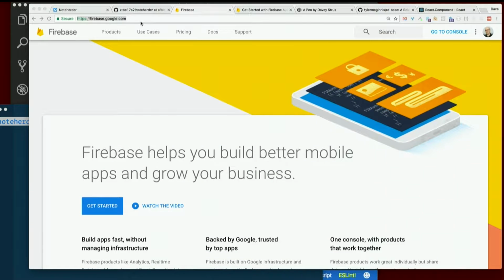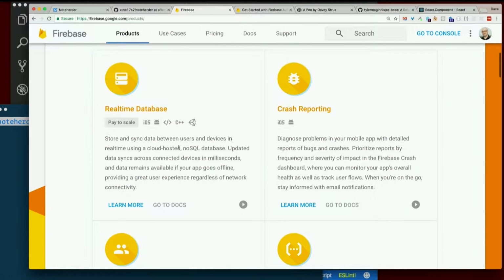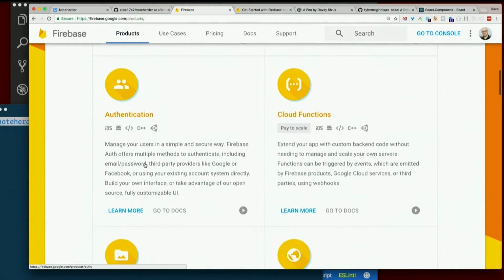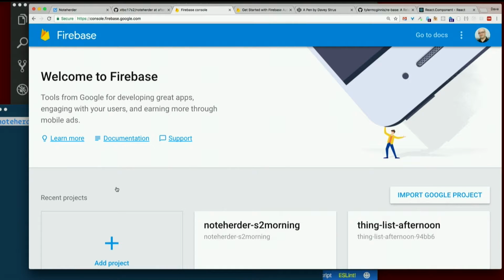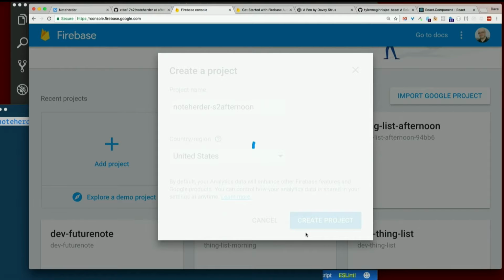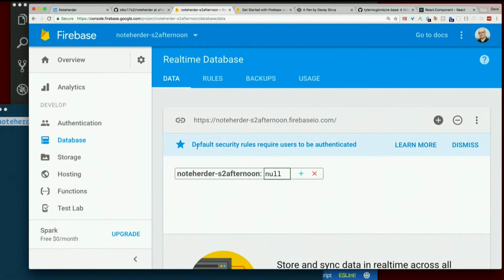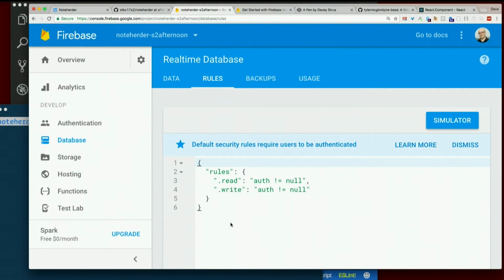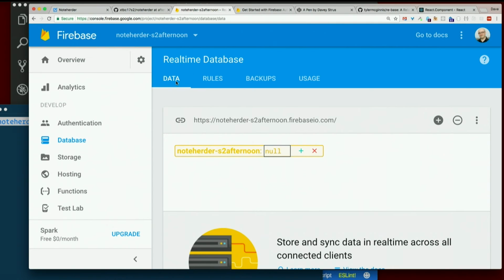Day 9 - Afternoon, part 2 - XTBC 2017 Session 2